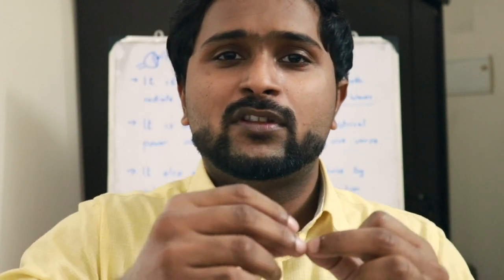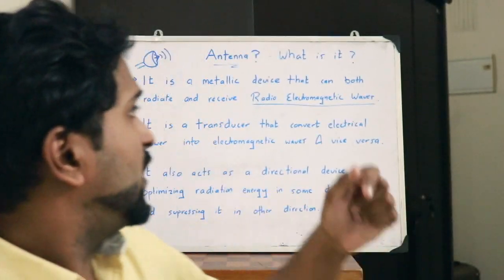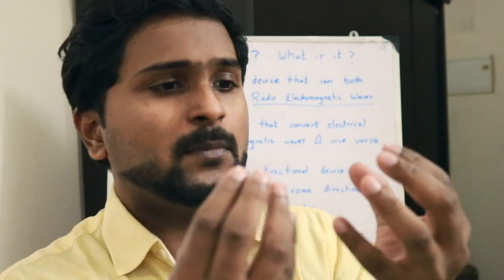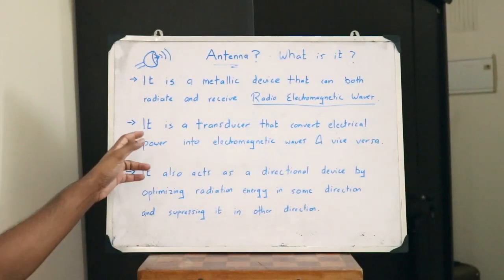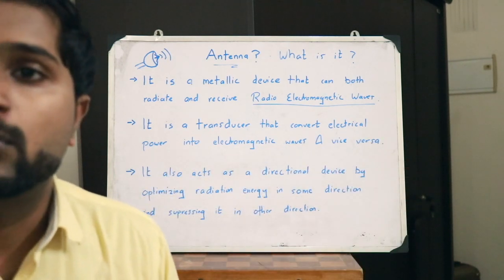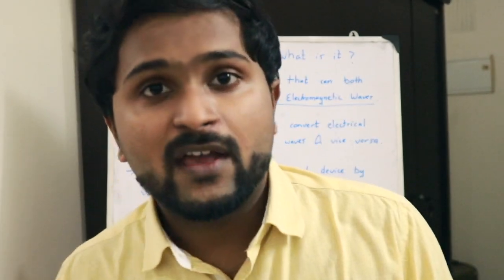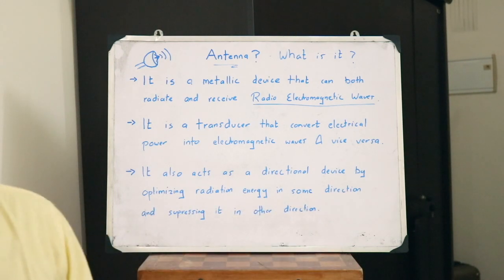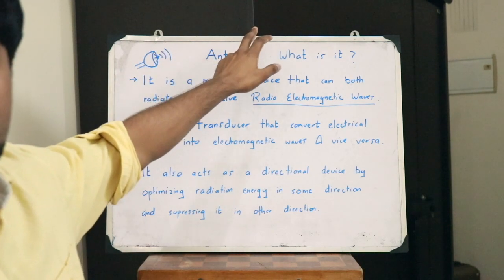What is an antenna? | EC306 AWP Module -1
Before we go deep into the concepts of antenna wave propagation, first we need to know what an antenna is. This video describes what basically an antenna is. Syllabus based on KTU.